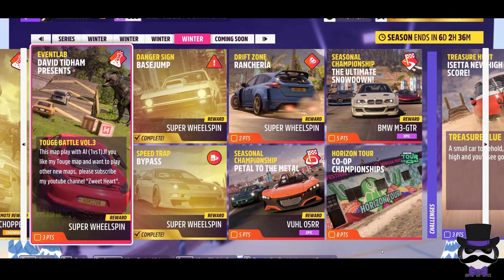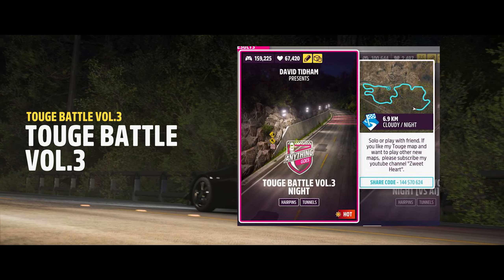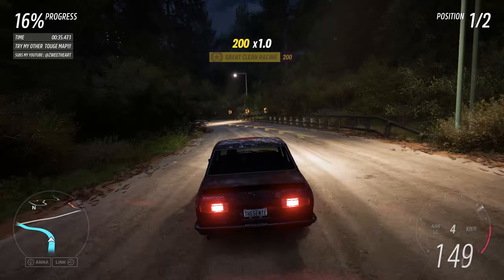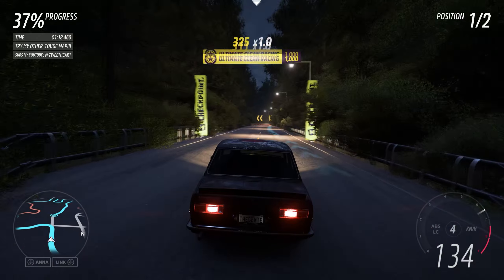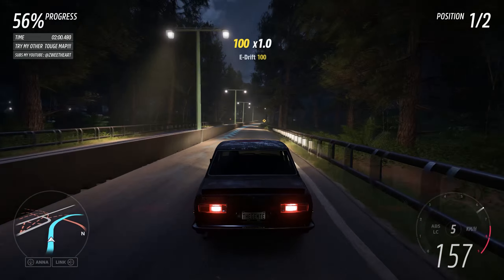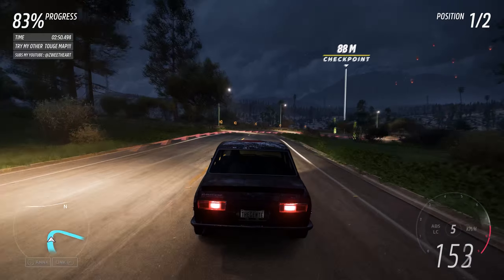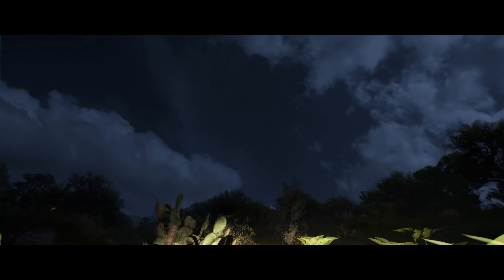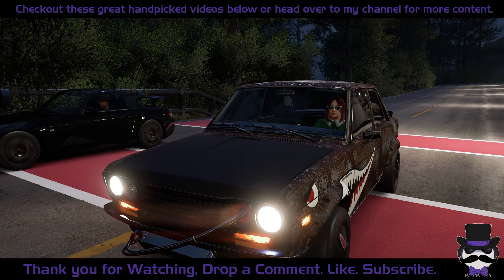Touge Battle Vol.3 - EVENT LAB - David Tidham - Forza Horizon 5 (29 December 2023– 4 Jan 2024)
Datson 510

📷 SmokeScreenCentral

X: @Screen_Central